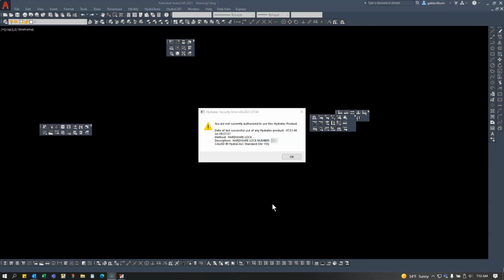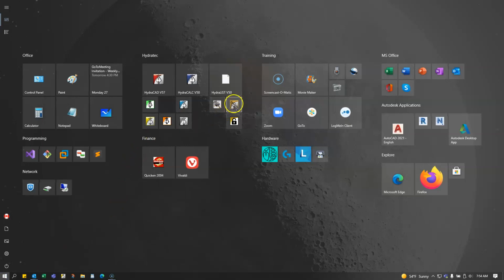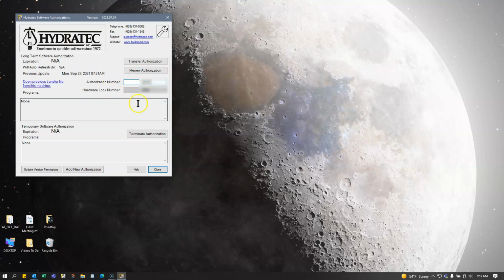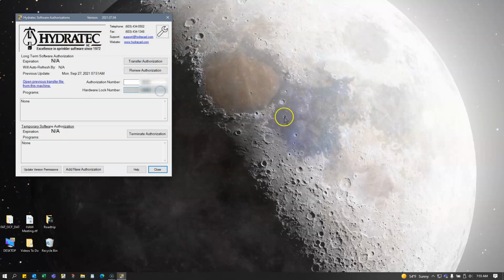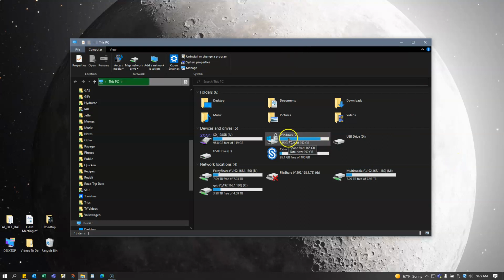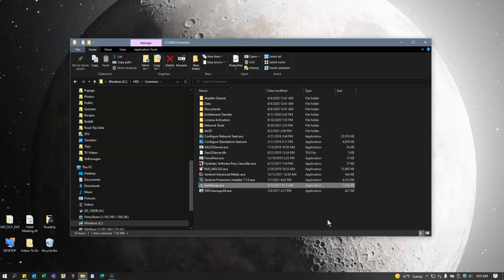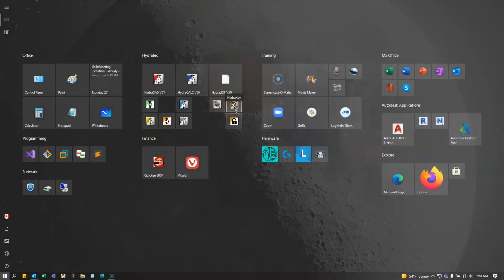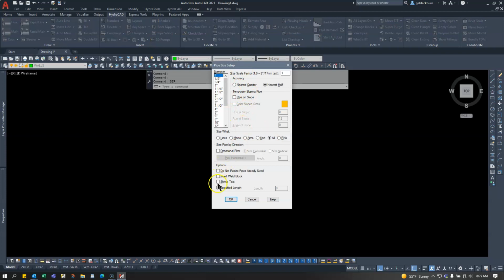HydraKEY Update Version Permissions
If your USB lock is giving problems opening HydraCAD for AutoCAD, Windows or anti-virus has disabled its drivers.

Use these tools to reinstall them.